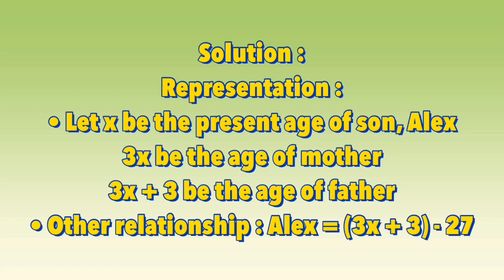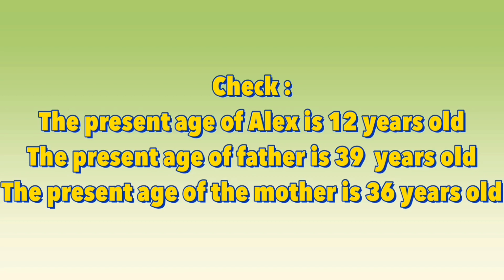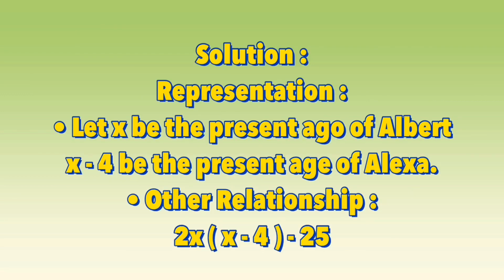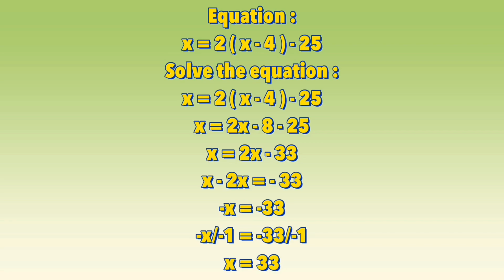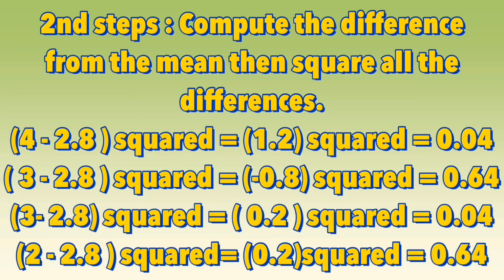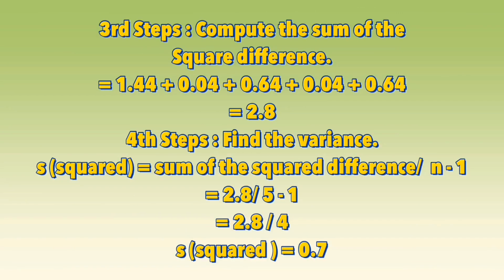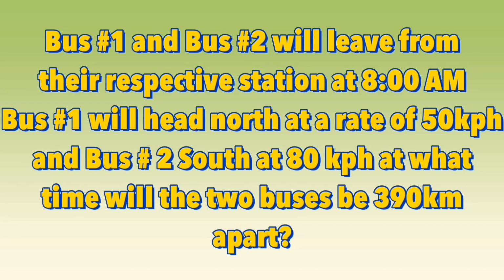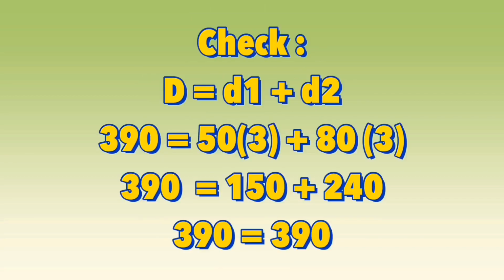HOW TO SOLVE AGE PROBLEM | Teacher AL